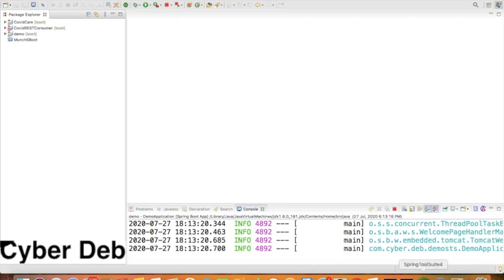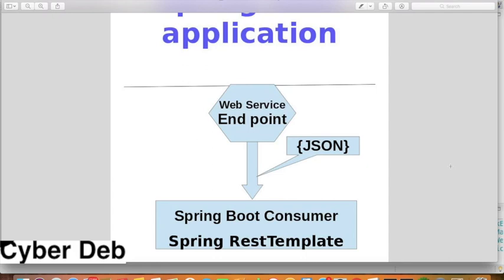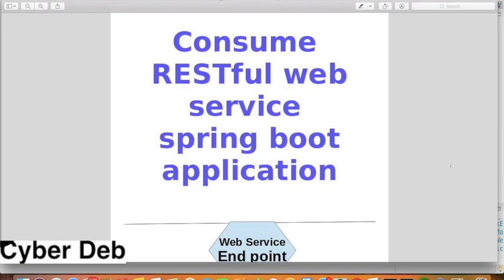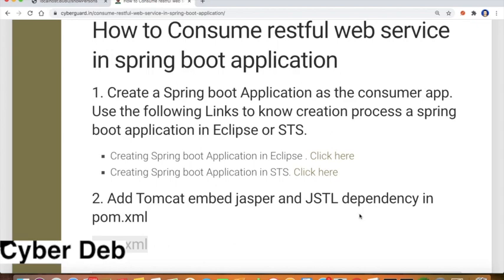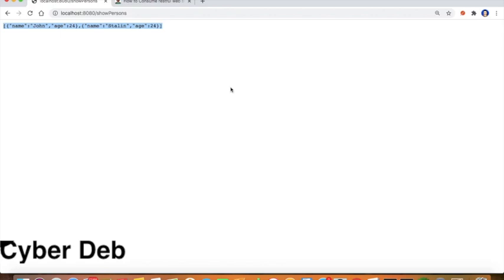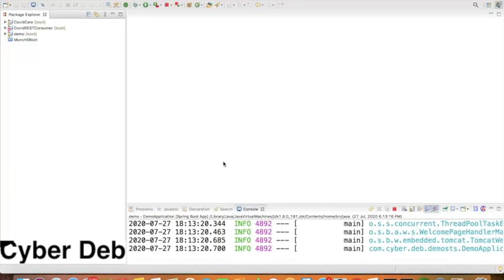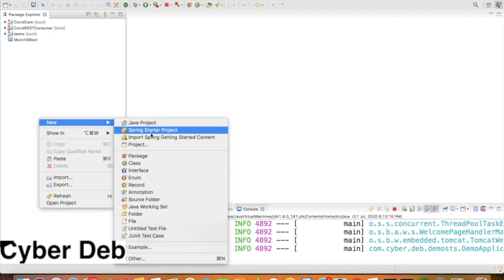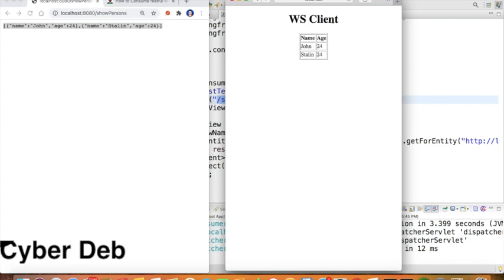Consume Web Service by Spring Boot web Application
URL of the blog which contains description about this video and full source code